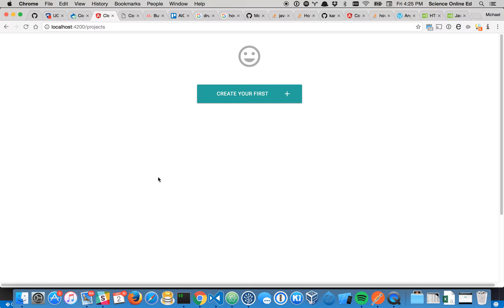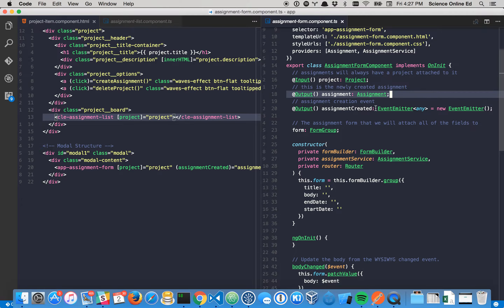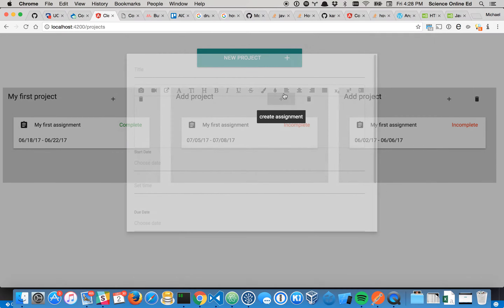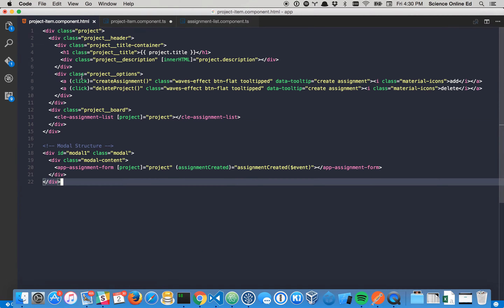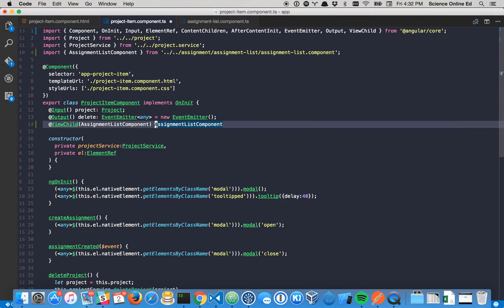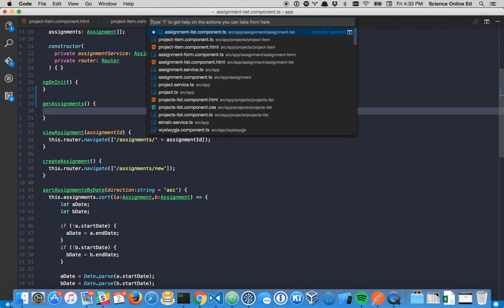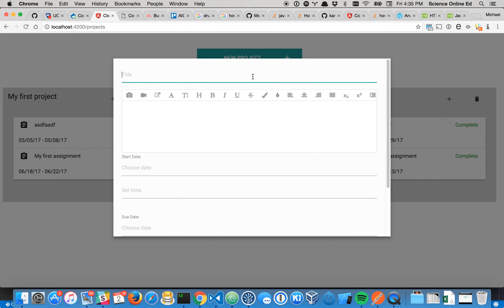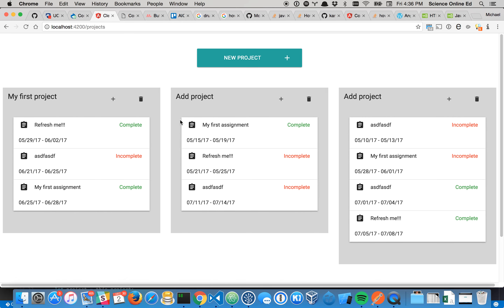Angular 2 @ViewChild tutorial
In this video, we are going to be using the @ViewChild decorator to tell a child component to refresh its data.